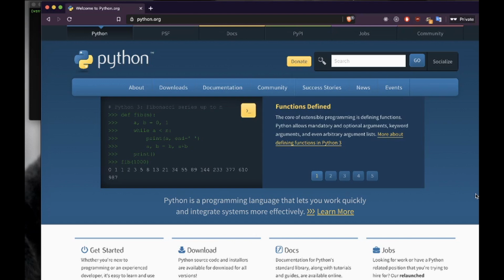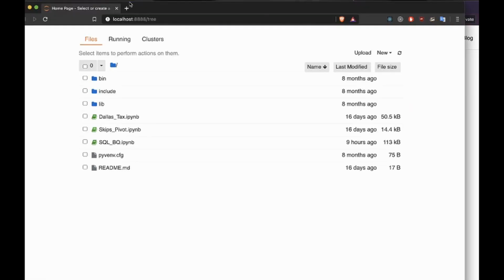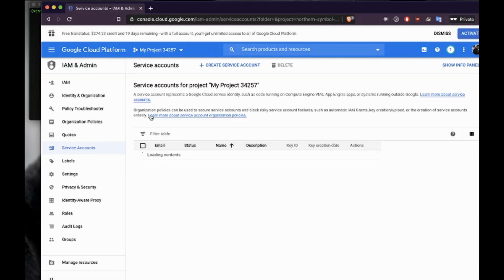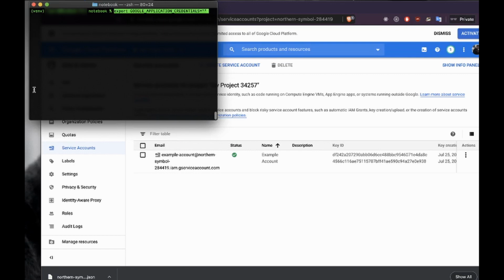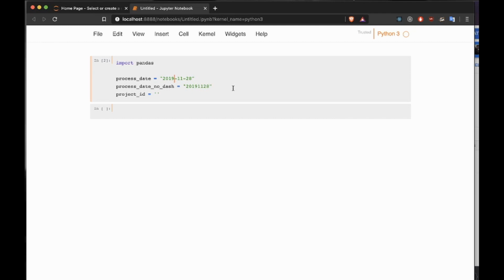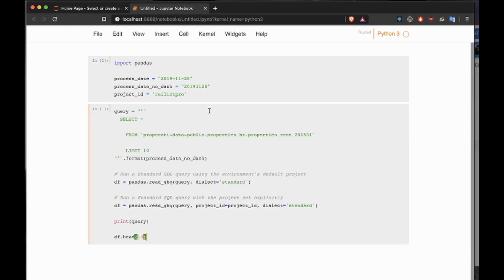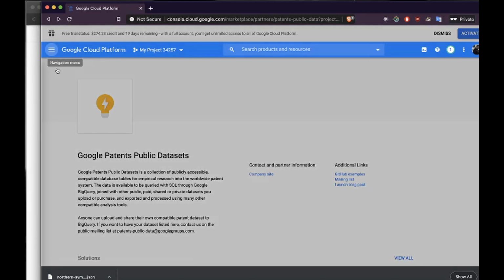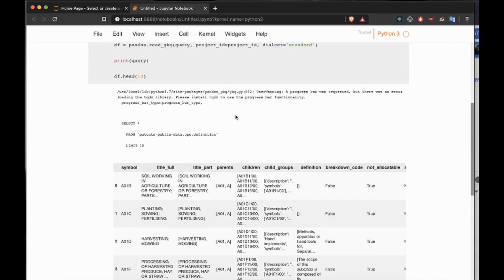Setup BigQuery on Jupyter Notebook | Google Cloud Platform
Create folder locally: mkdir and cd into your folder
Create Project
- Setting up BigQuery
- Setup credentials with google cloud api
- Download json to your computer
- Google Cloud and BigQuery docs